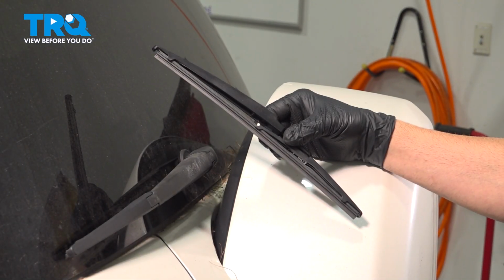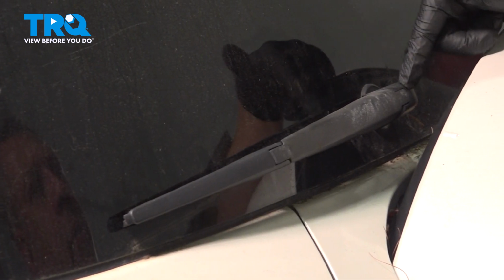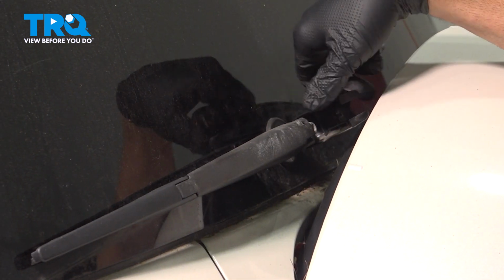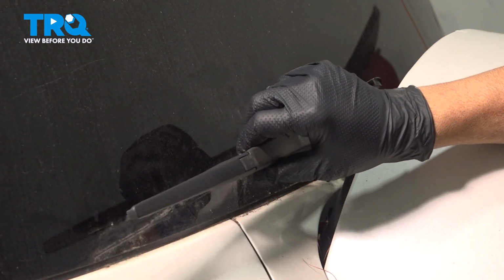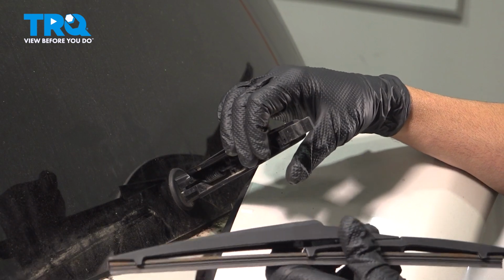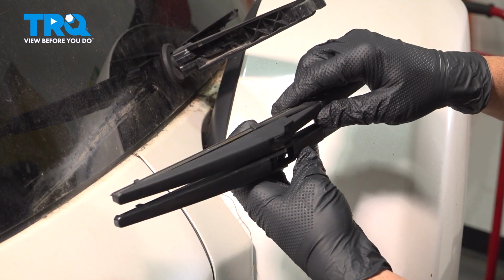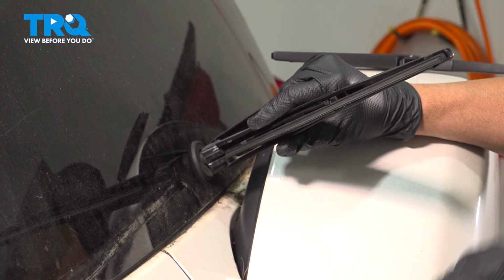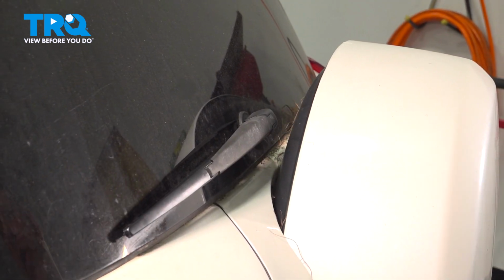How to Replace Rear Wiper Blade 2006-2012 Toyota RAV4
This video shows you how to install new, engineered to fit TRQ windshield wiper blades on your 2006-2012 Toyota RAV4. Replace your windshield wiper blades every 6-12 months, or whenever they show signs of wear such as skipping, streaking, splitting, or squeaking!

This repair was done on a 2010 Toyota RAV4 Limited 3.5L Sport Utility 4-Door 4WD Automatic and the process should be similar on the following vehicles:
2006 Toyota RAV4
2007 Toyota RAV4
2008 Toyota RAV4
2009 Toyota RAV4
2010 Toyota RAV4
2011 Toyota RAV4
2012 Toyota RAV4

Tools you will need:
• Safety Glasses